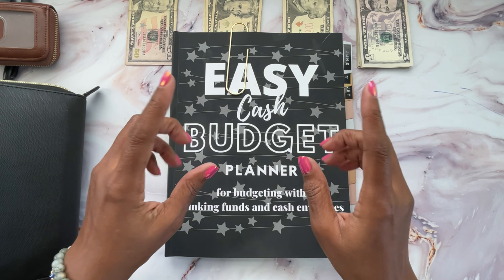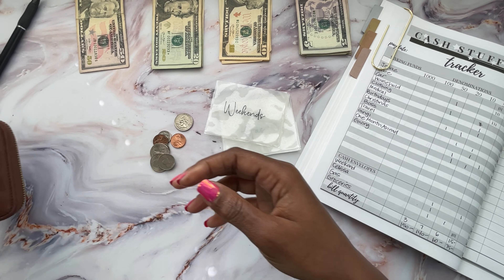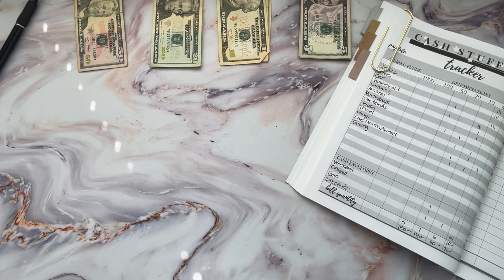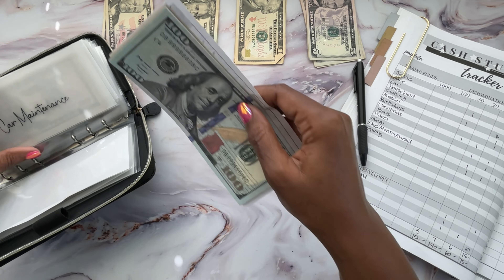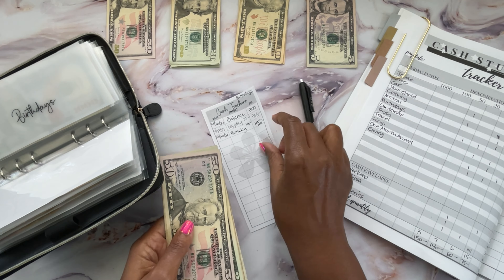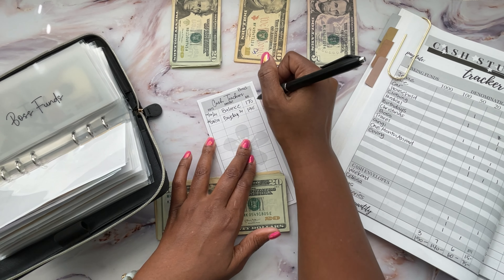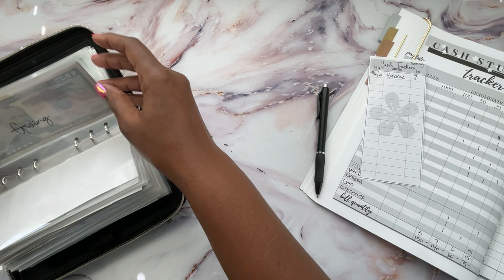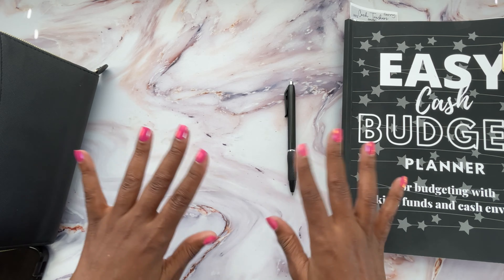$475 CASH ENVELOPE STUFFING! SINKING FUNDS STUFFING| COIN STUFFING| CASH COUNT WITH ME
No budget review! Just a good old cash envelope stuffing for my 3rd paycheck In September 2021! This video is budgeting for beginner to experts! Cash stuff with me paycheck to paycheck.
We cash stuff cash envelopes, sinking funds, and also some coin stuffing. Count with me!

🔥Join Canva and get rewards!
If you ever need to create a graphic, poster, invitation, logo, presentation – or anything that looks good -- give Canva a go.

00:00 intro
03:00 stuffing cash envelopes
06:32 coin stuffing
07:23 stuffing sinking funds
22:22 shout outs! 😊
23:38 thank you and goodbyes! ♥️